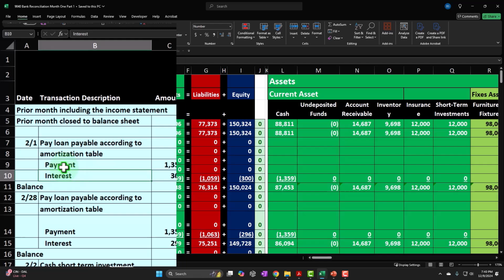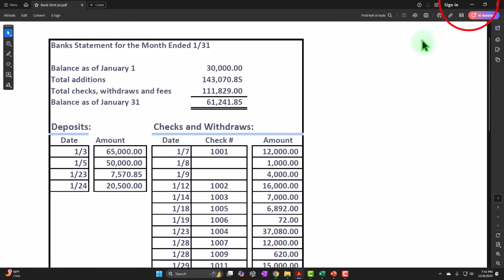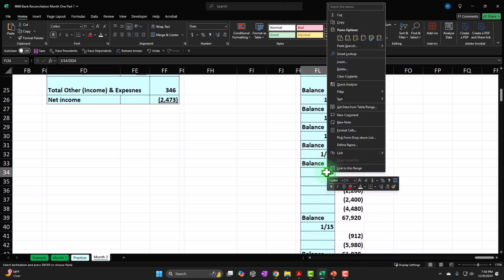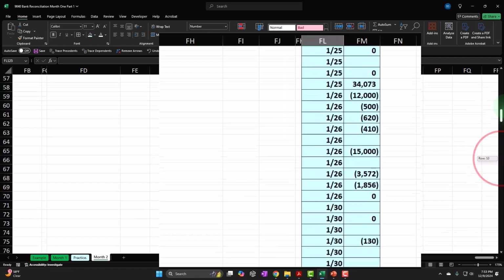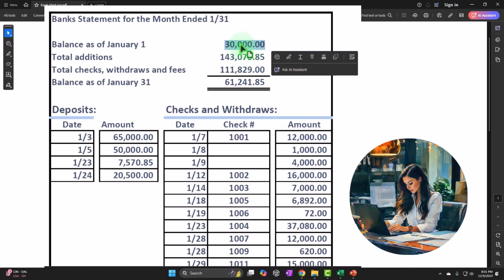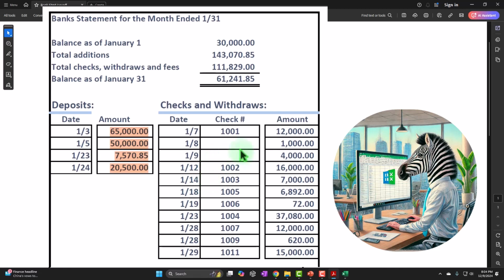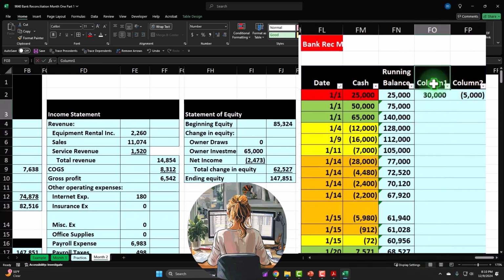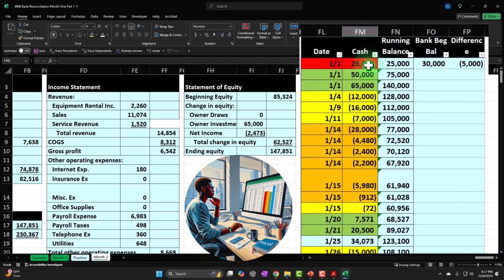Bank Reconciliation Month One Part 1 9040 Accounting Equation - Excel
Bank Reconciliation Month One Part 1
Accounting Equation - Excel